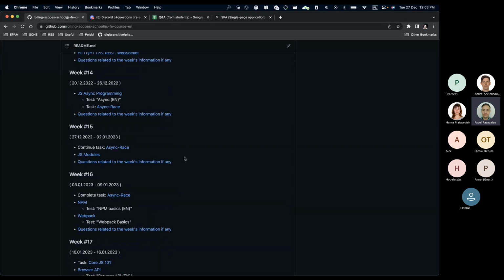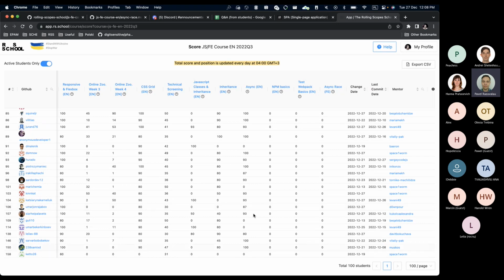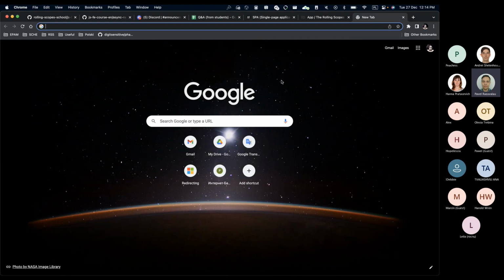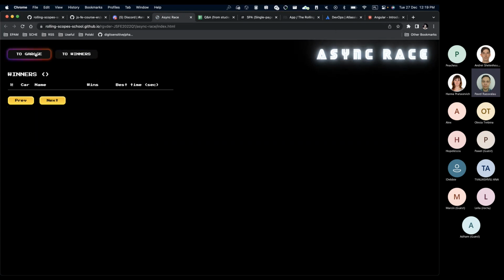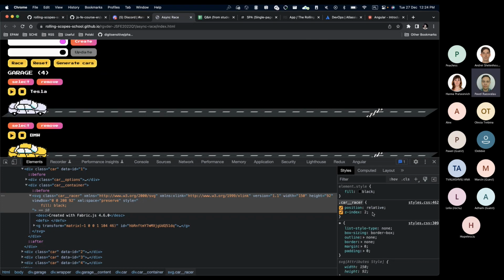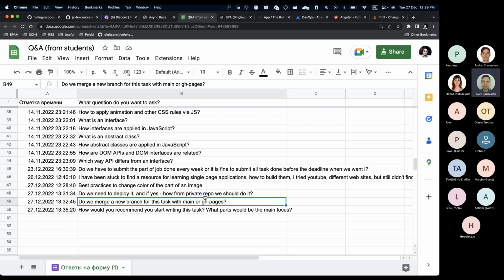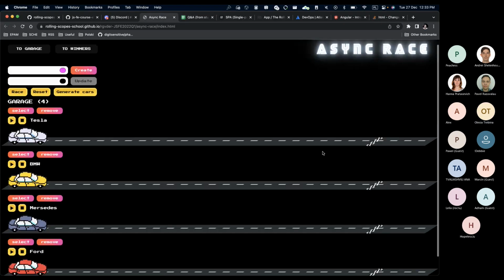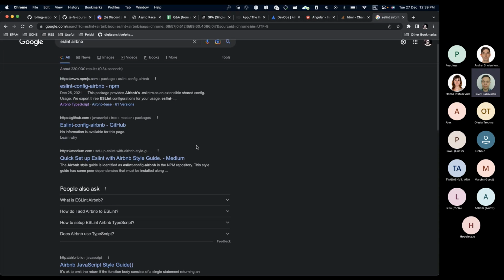RS School 2022Q3 Q&A. Week 15